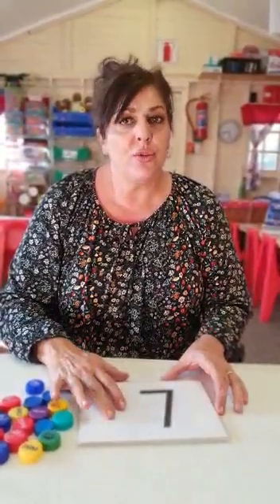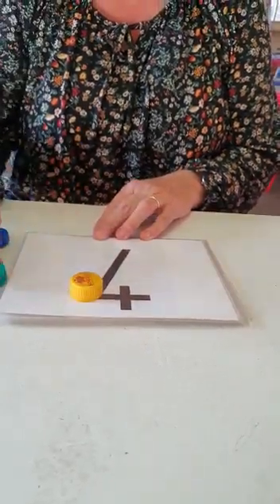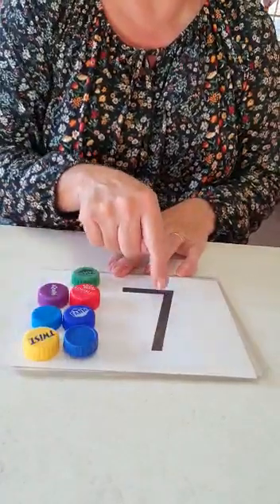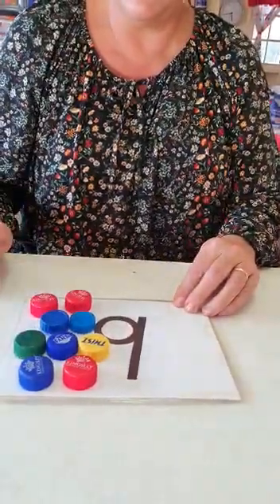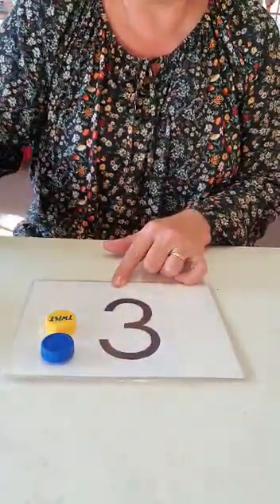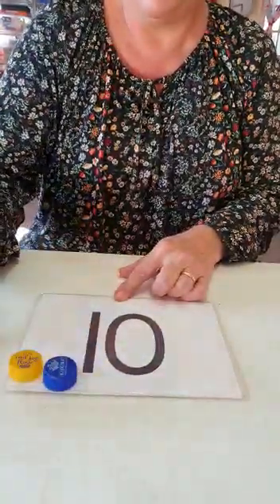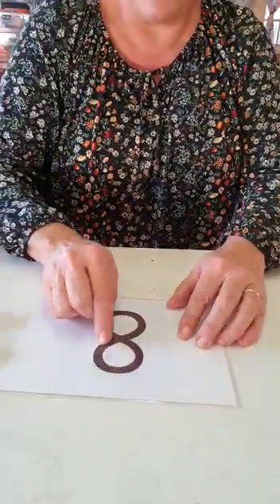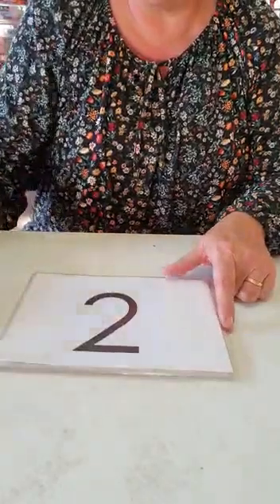Grade R : Maths - Number Concept Part 1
Number Concept : one to one correlation